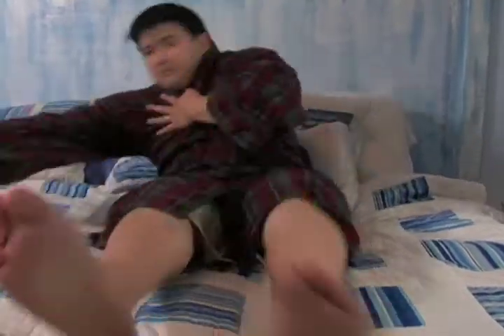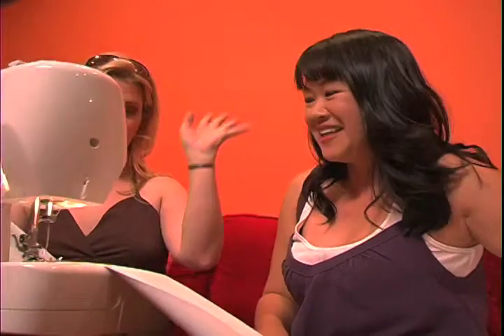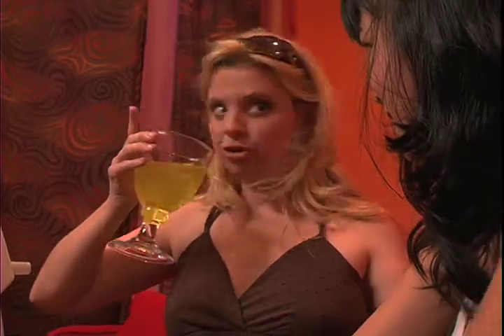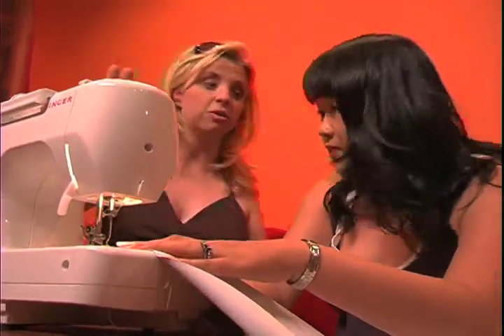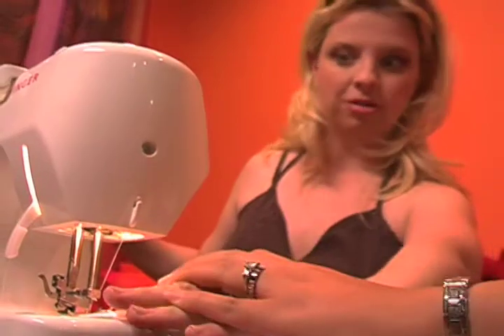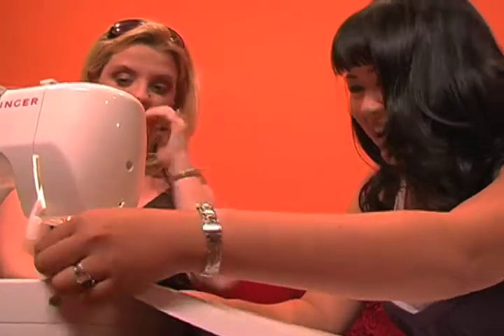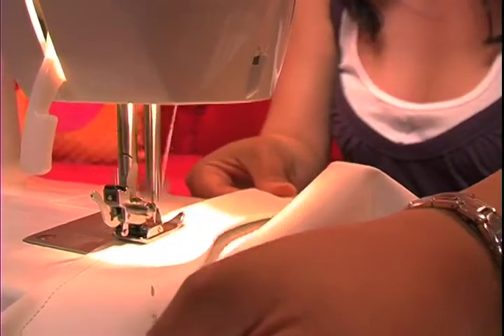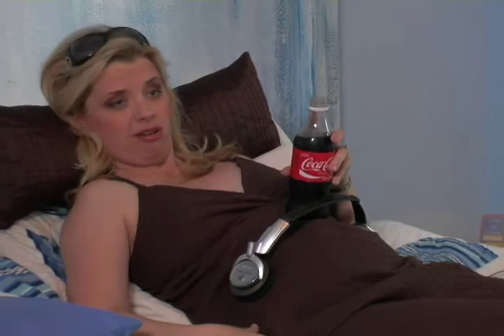I LOVE KERRI: New Curtains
Ron suffers from a lack of privacy with sheer bedroom curtains. Neighbor Anne, shows Kerri how to line them with black-out.